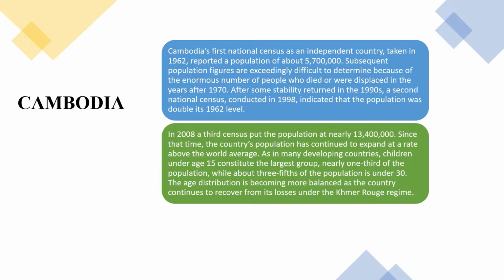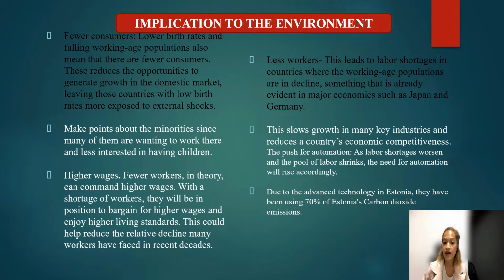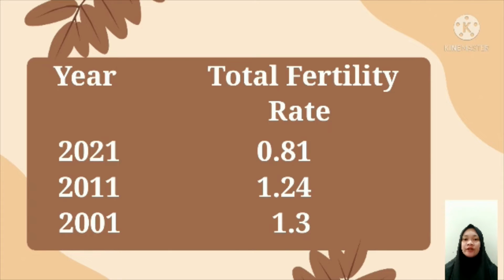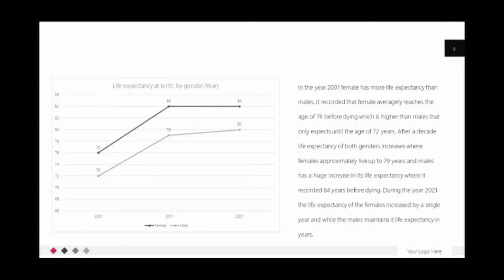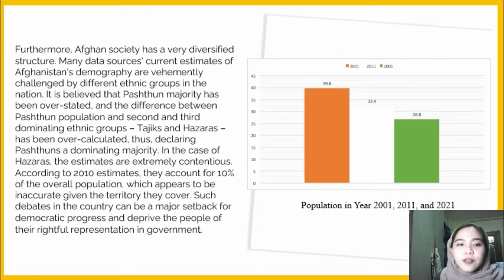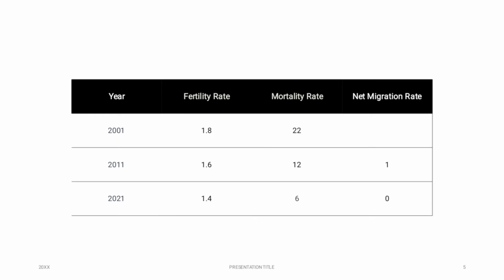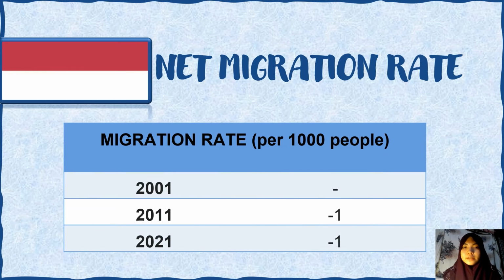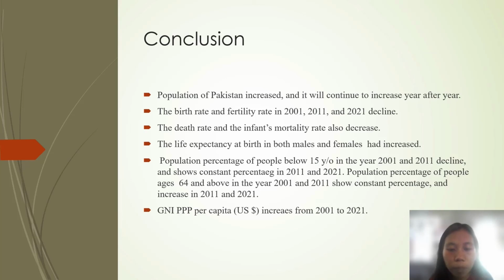Soc106Ee Day4 Country Intercensal Analysis 25May2022